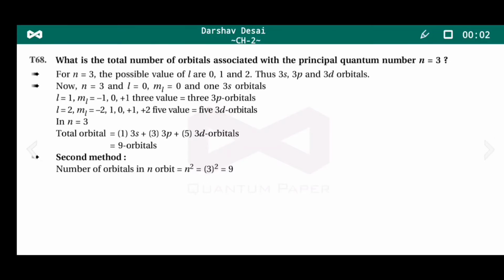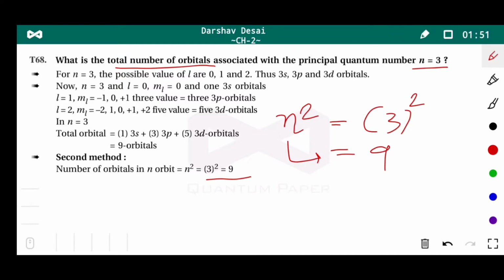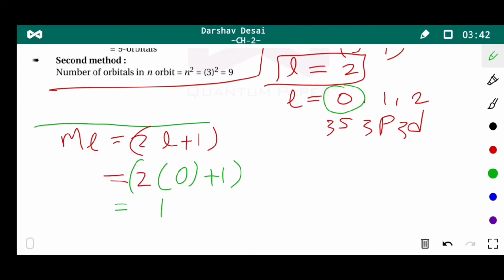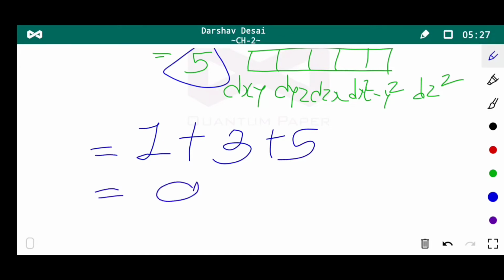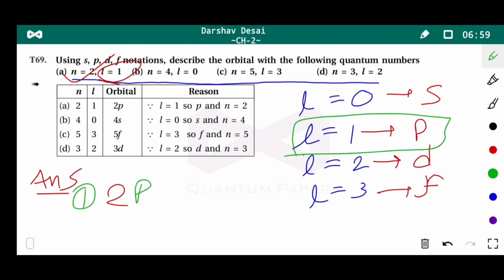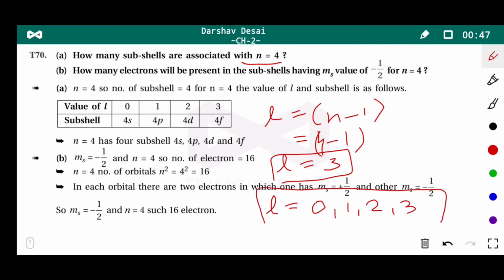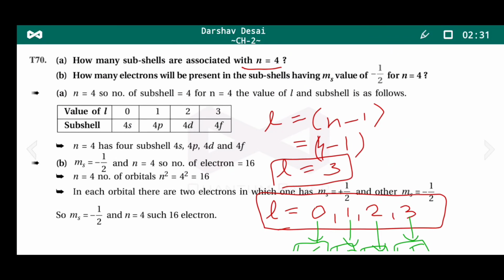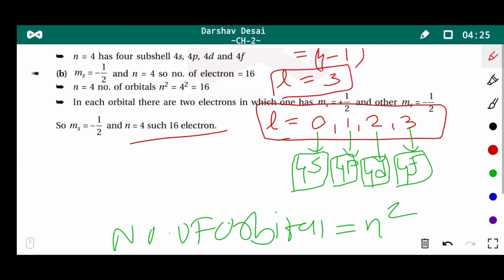L-23#11th Chemistry (EM) Example-2.17,2.18 & Exercise-2.67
*CH-2~ Structure Of Atom*